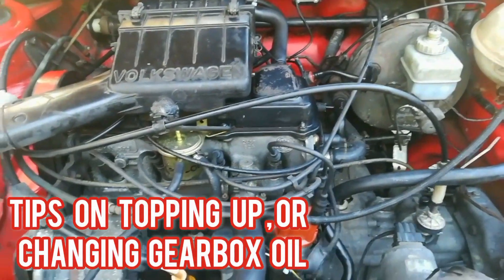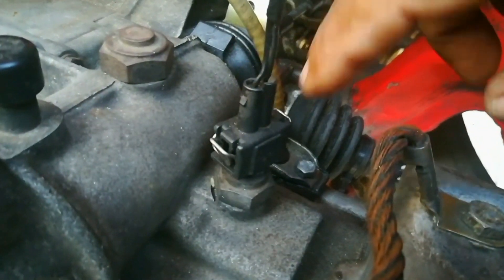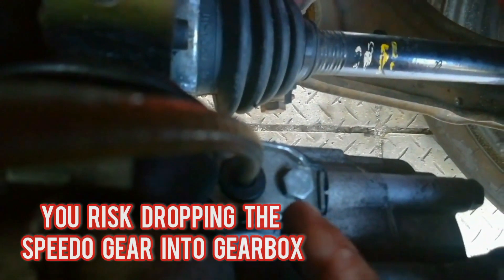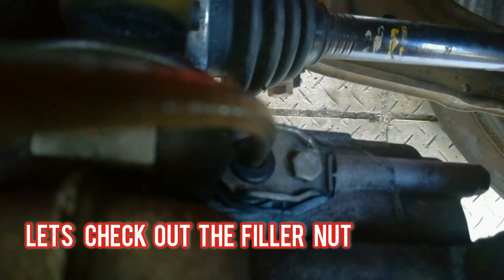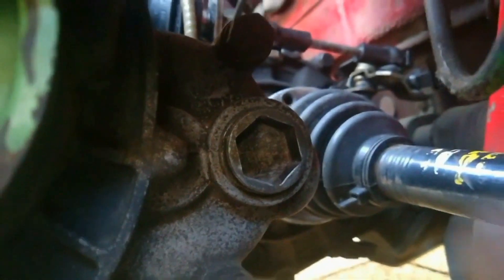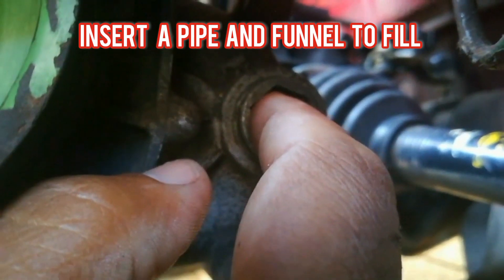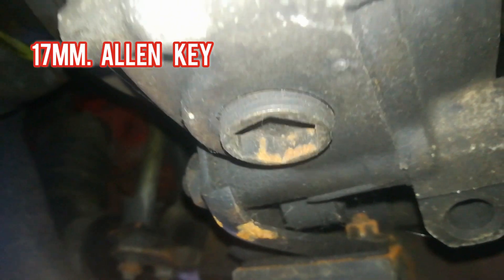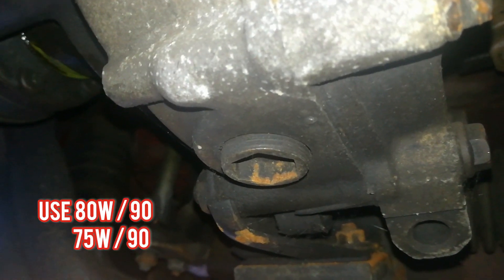GOLF MK1 :UPDATE. Transmission /Gear Oil Top up / Change.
GOLF MK1: UPDATE. Here are TIPS when topping up, or doing full gear oil change. Heard of so much cases of MK1 owners throwing gear oil in wrong holes.

If you've received value from this channel, and it's helped you solve / fix some mechanical issues on your Mk1,(Saving you money) feel free to Donate 'as a token of thanks/support. (See PayPal link below)